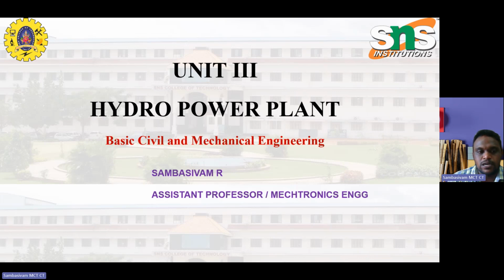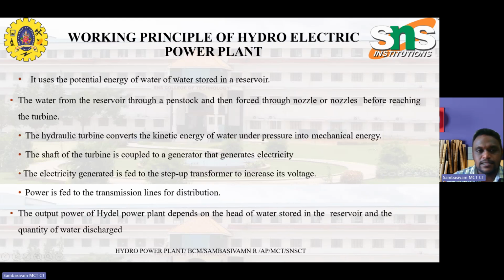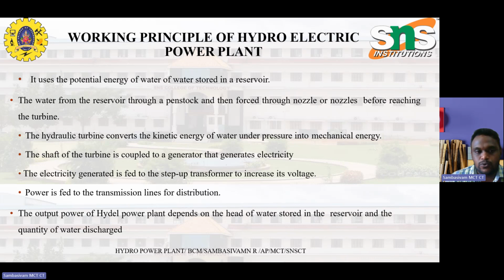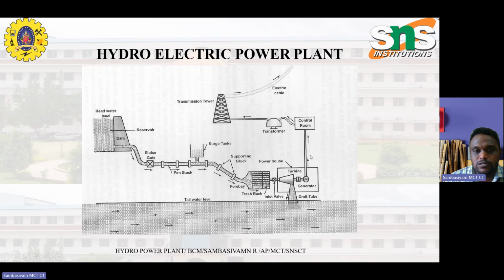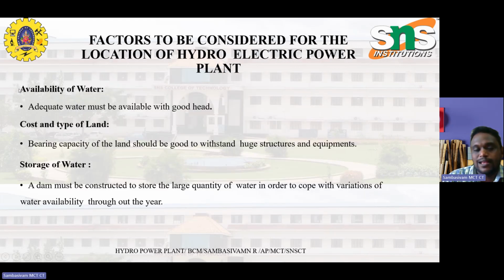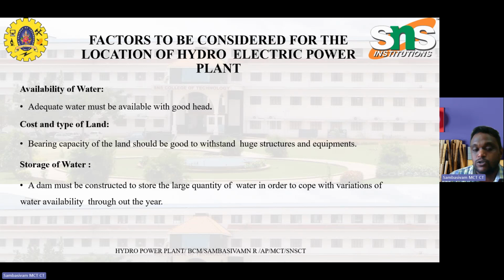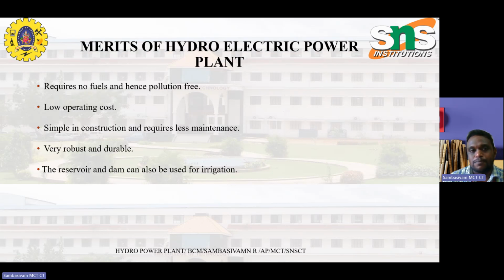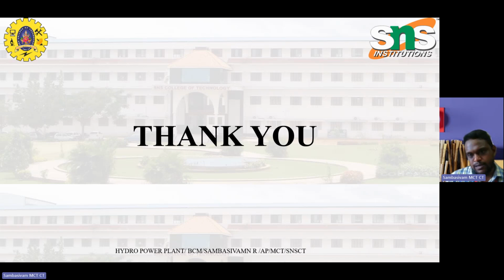Working of Hydro Electric Power Plant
Hydroelectric power plants generate electricity by converting the kinetic energy of flowing or falling water into mechanical energy, which is then transformed into electrical energy. Hydroelectric power plants are a vital source of renewable energy, providing reliable and flexible electricity generation. While they offer numerous benefits, including low operating costs and clean energy production, they also pose environmental challenges and require careful site selection and management to mitigate impacts. Understanding the components, types, and operations of these plants is crucial for harnessing their potential effectively.

Challenges
Environmental Impact: Can disrupt local ecosystems, fish migration, and water quality.
High Initial Costs: Construction of dams and power plants requires substantial investment.
Site-Specific: Effective only in locations with suitable water flow and elevation differences.
Sedimentation: Over time, reservoirs can fill with sediment, reducing capacity and efficiency.